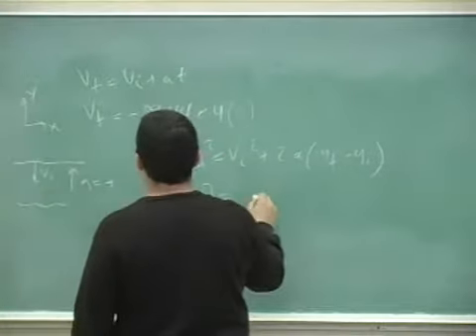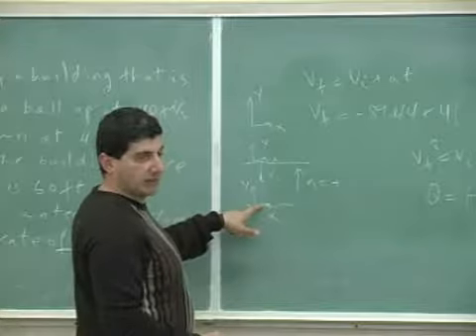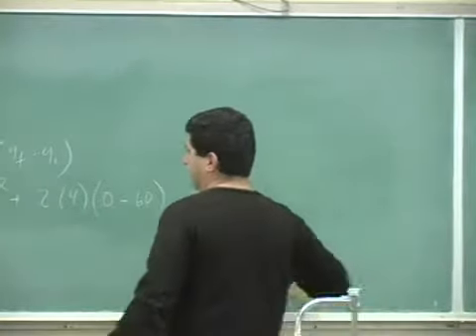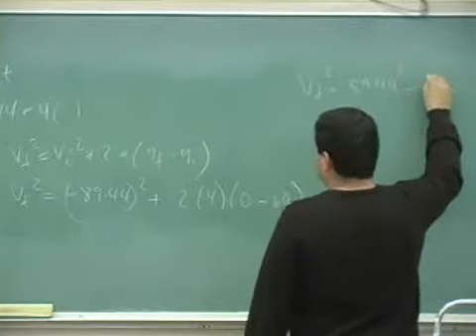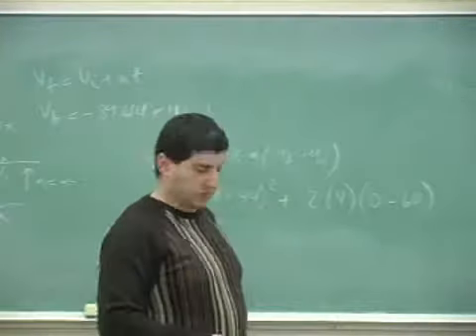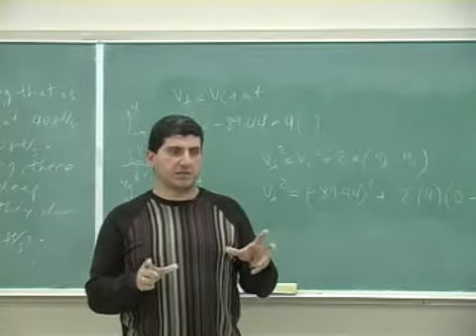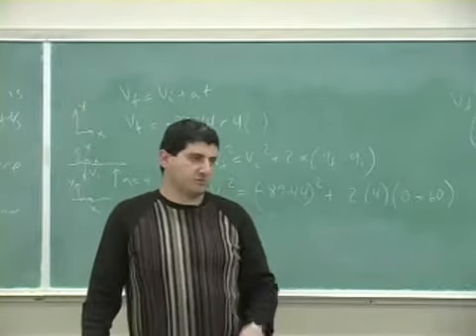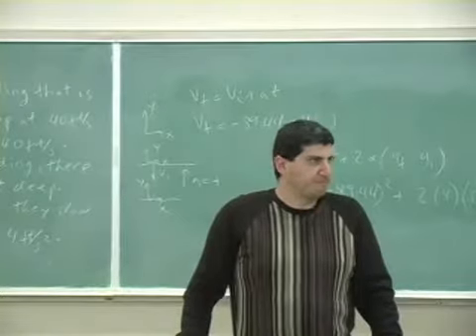Free Fall Example 1 Part 3 (The End)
This clip gives an example of Free Fall motion involving a person throwing a ball from the top of a building. (Part 3)